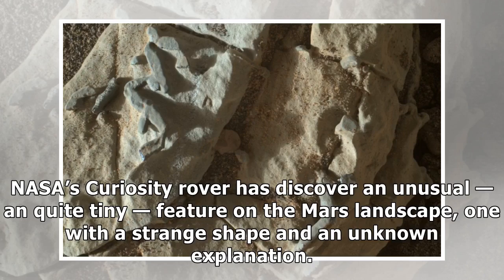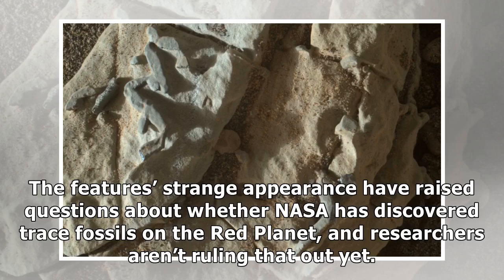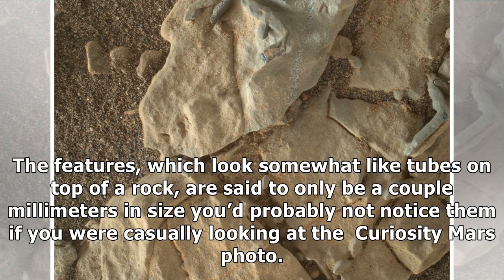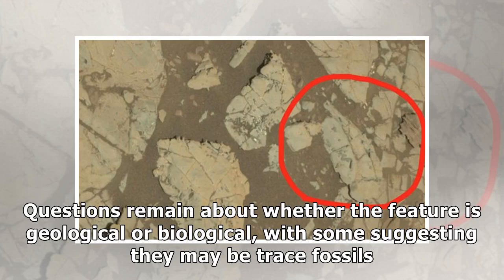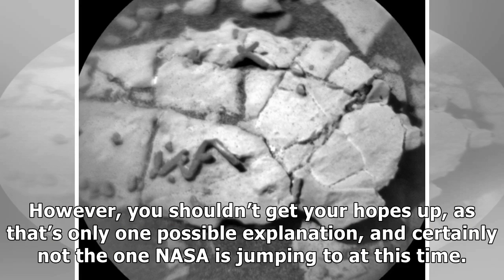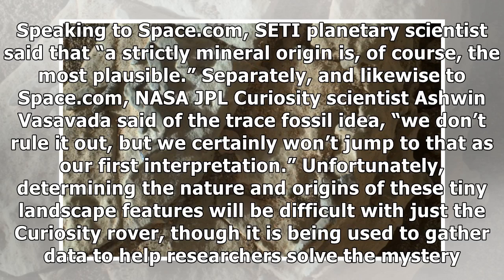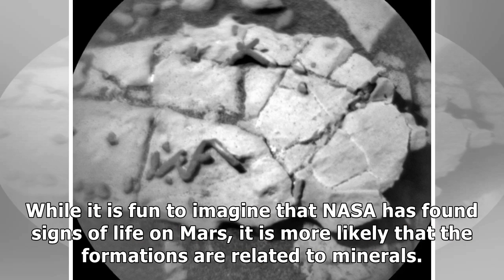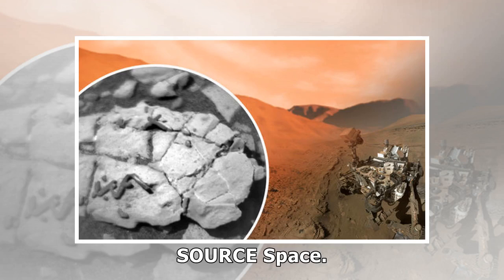Curiosity finds strange, tiny mars feature: trace fossils possible